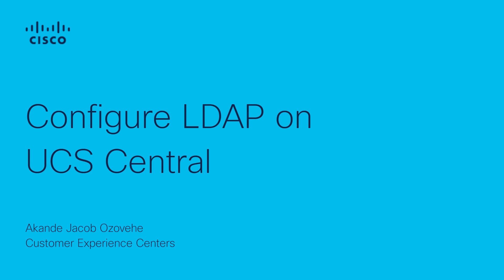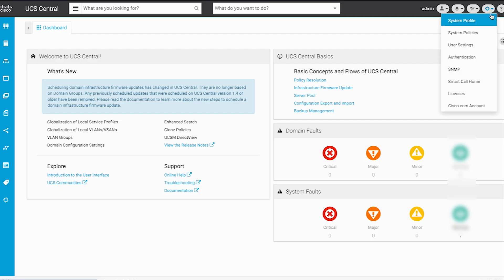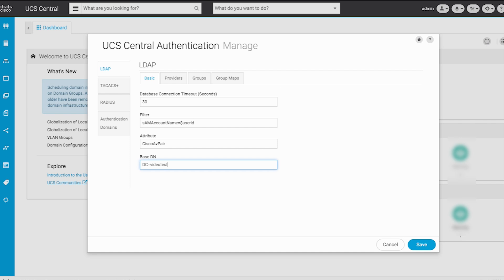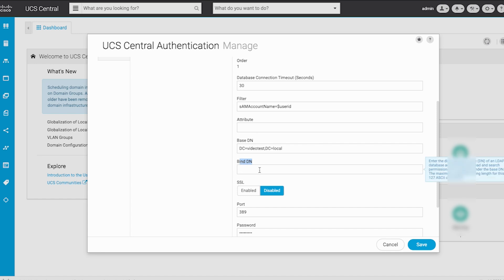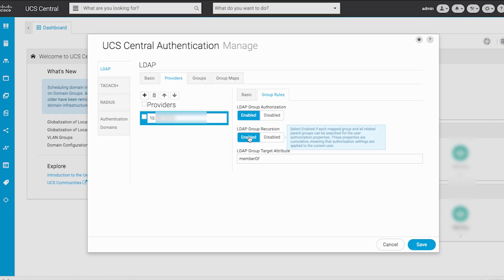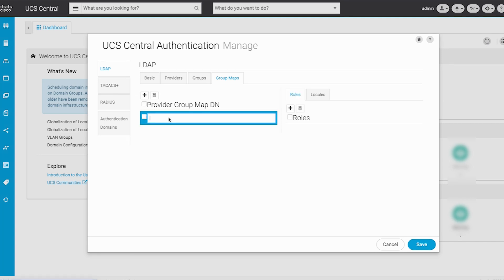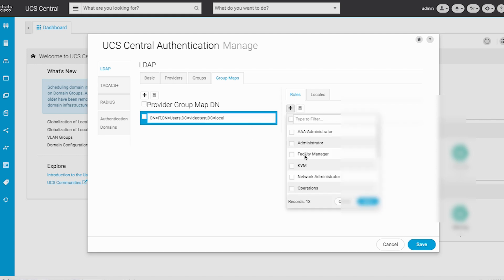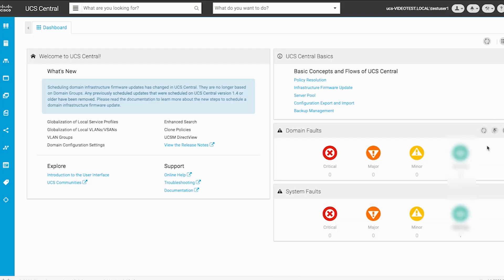How to Configure LDAP on Cisco UCS Central | Step-by-Step Guide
In this video, we walk you through the process of configuring LDAP (Lightweight Directory Access Protocol) on Cisco UCS Central, enabling seamless integration of directory services to manage user authentication and authorization. Learn how to set up LDAP on UCS Central to centralize user management, improve security, and simplify the administration of your UCS environment. This step-by-step guide will cover all the necessary settings to successfully configure LDAP integration.

  What you’ll learn in this video:
  – How to configure LDAP integration on Cisco UCS Central
  – The benefits of centralizing user management with LDAP for UCS environments
  – Best practices for setting up secure authentication and managing directory services

 By configuring LDAP on Cisco UCS Central, you can streamline user management, enhance security, and simplify the administration of your network infrastructure. Watch this video to learn how to configure LDAP and improve the operational efficiency of your UCS environment.